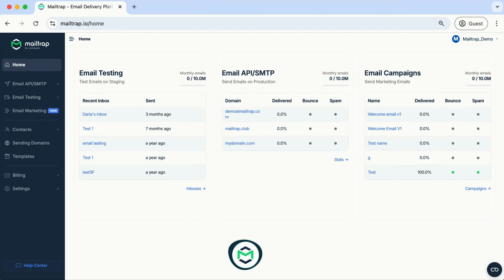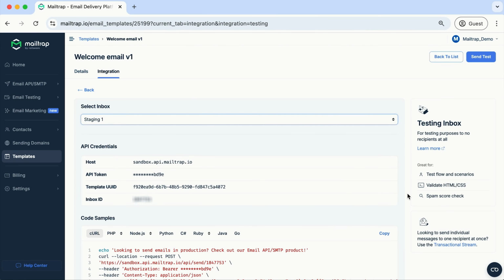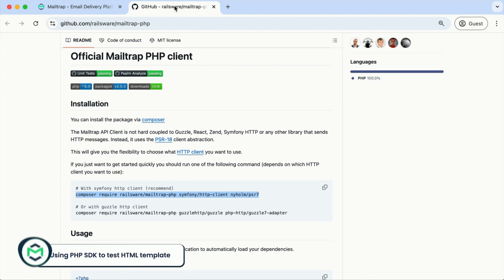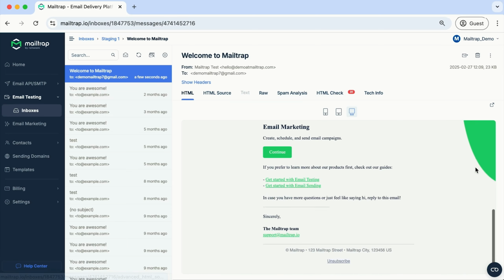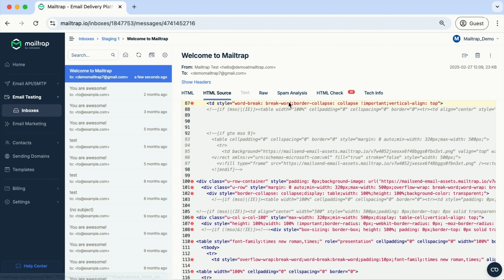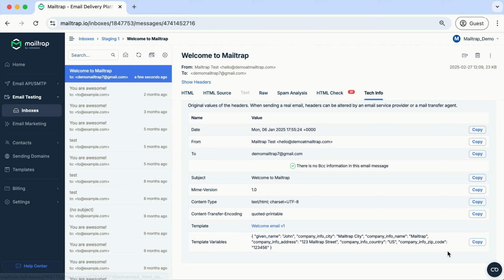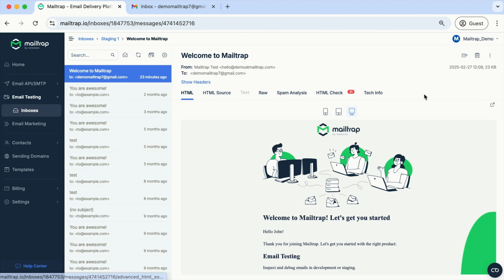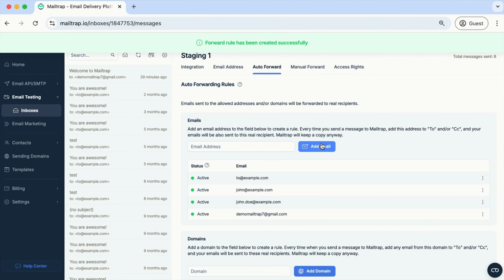How to Test Mailtrap Email Templates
In this Mailtrap tutorial, we show you how to test HTML templates with Mailtrap. Learn how to find unsupported elements in your HTML email templates code, check the spam score and improve deliverability, build responsive HTML email for your next email marketing campaign, and more.

00:00 - Intro
00:12 - Creating a new project and inbox
00:31 - Integrating HTML email template with Mailtrap Email Testing
01:09 - Using Mailtrap PHP client to test HTML templates
02:05 - Testing HTML email templates in Mailtrap
03:46 - Using Manual Forward feature
04:23 - Using Auto Forward feature